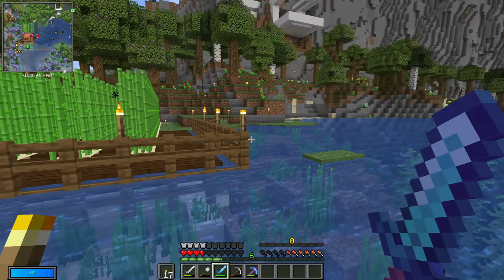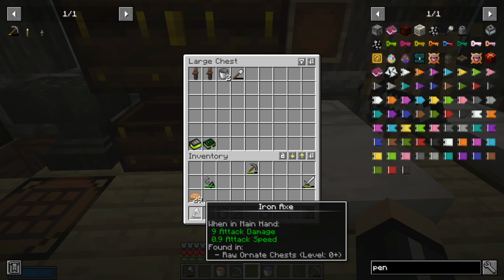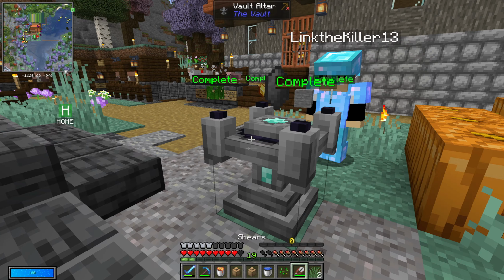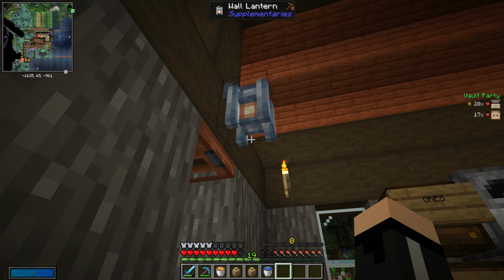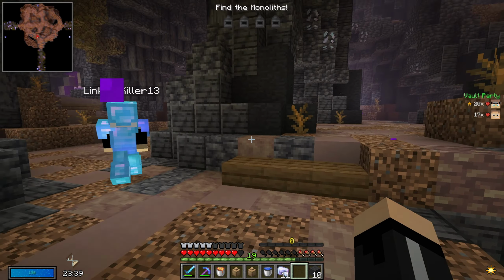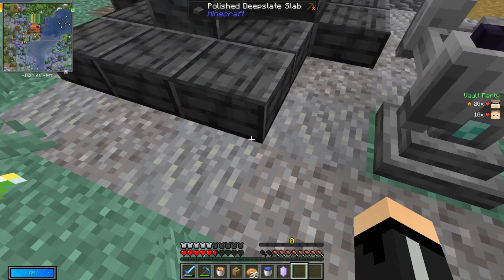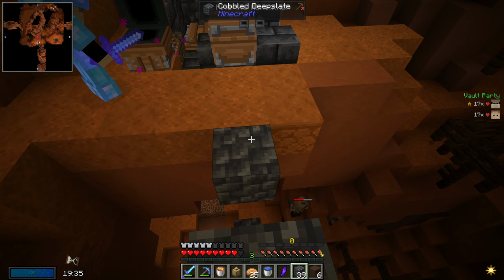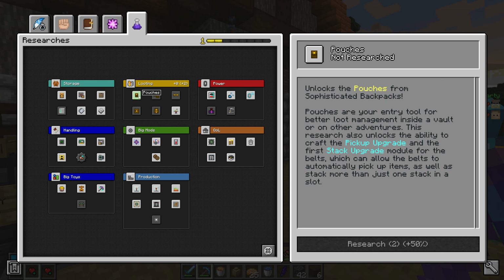OPENING OUR FIRST VAULT! -VAULT HUNTERS 1.18 MINECRAFT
VAULT HUNTERS 1.18 EDITION

Vault Hunters is an RPG based modpack focusing around the mysteries and dangers of a dimension called The Vault. It features many Vault Hunters specific items and mobs, like armor, weapons, totems, currency and bosses.